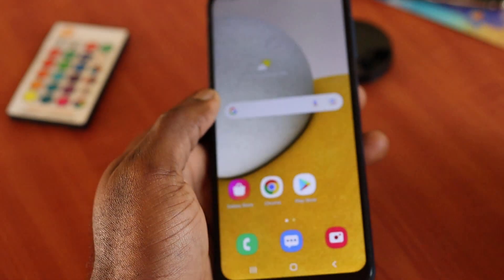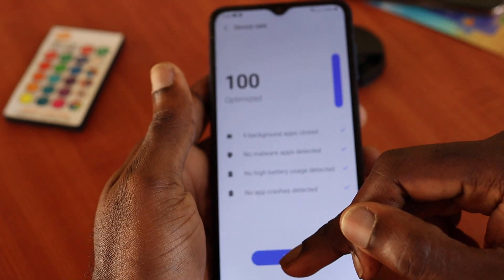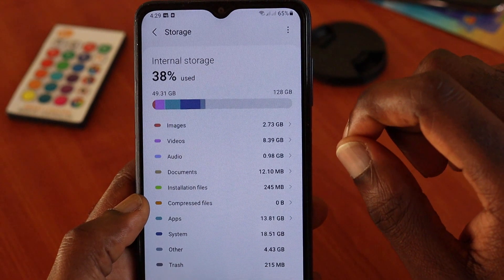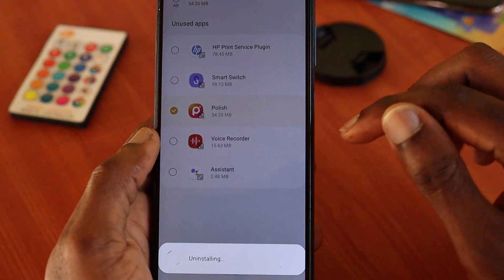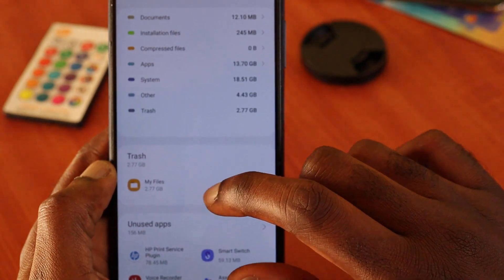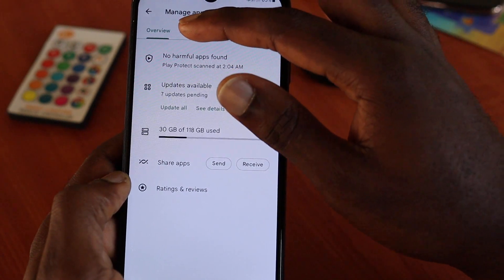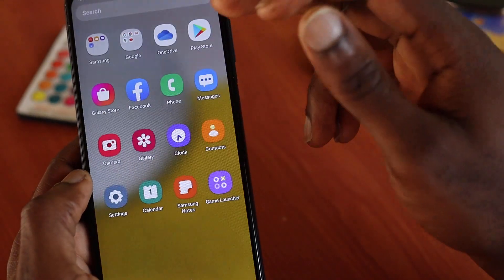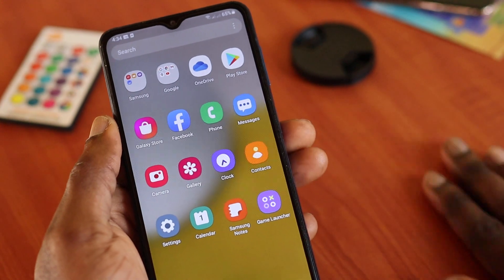How to free up space on samsung a13